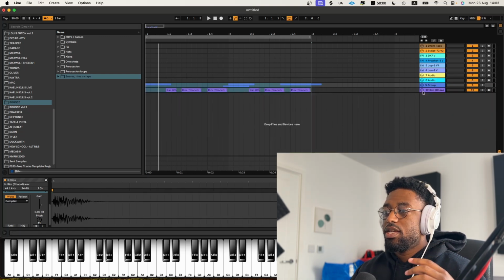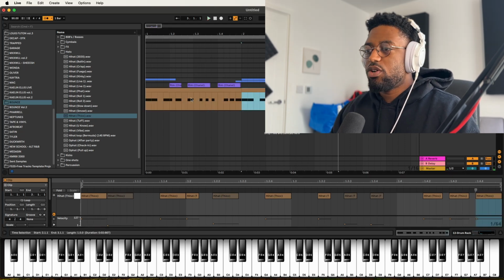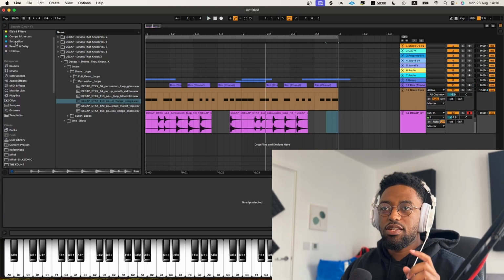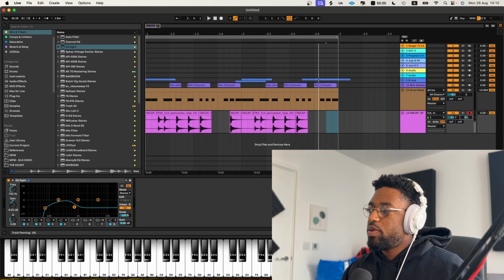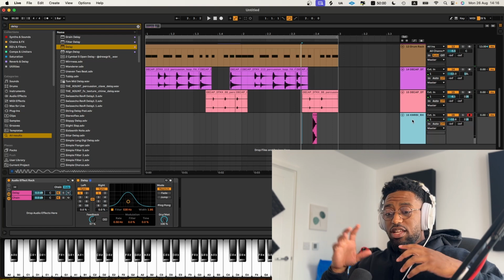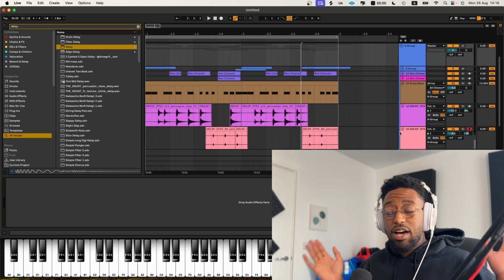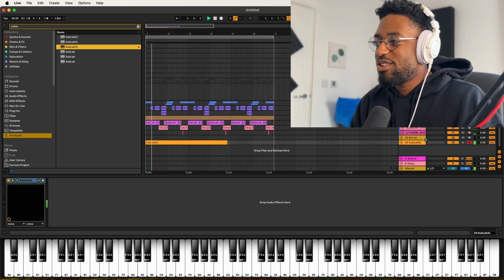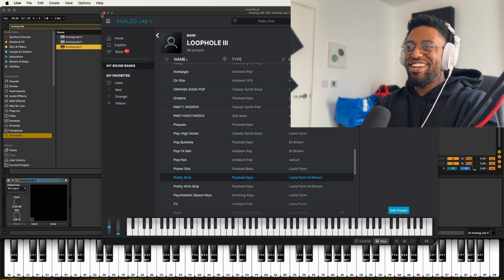The 1 tip for perfect drums